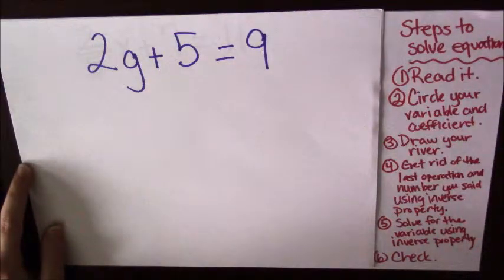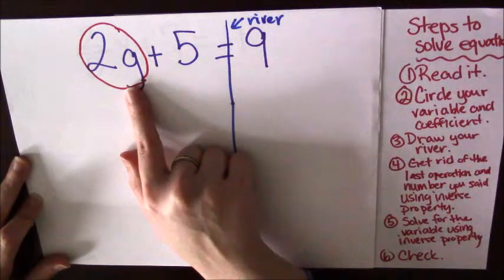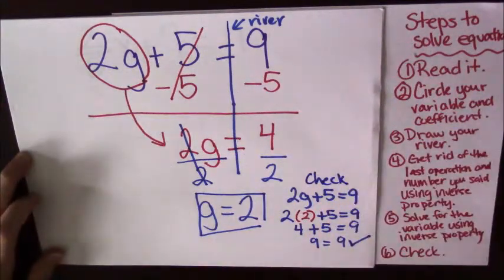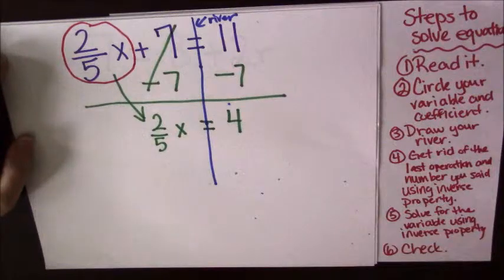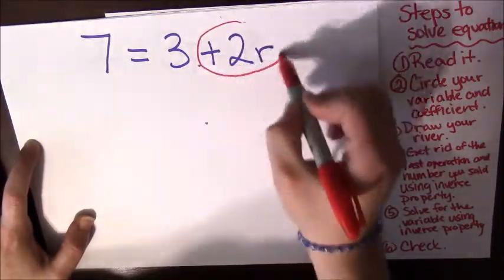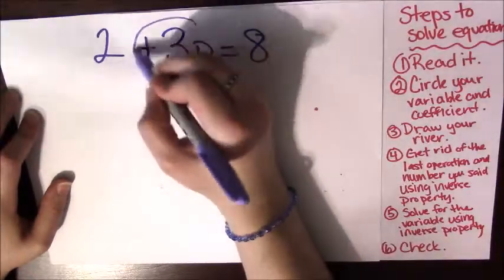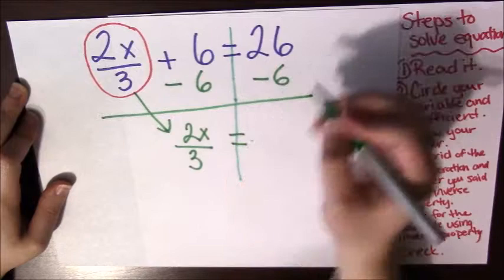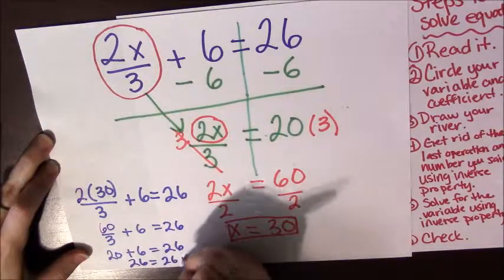Solving Two-Step Equations | Math with Miss Issa Math 8 Pre-Algebra Step By Step Lesson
Solving different types of two-step equations step-by-step. Distance Learning. Best Tutorial. Middle School Math Pre-Algebra Math 6 7 8 Remediation.